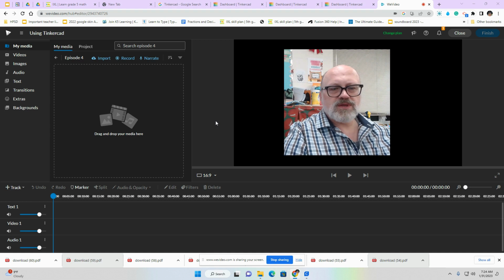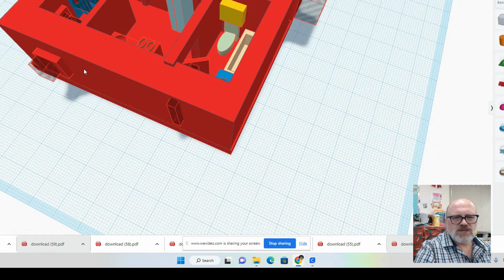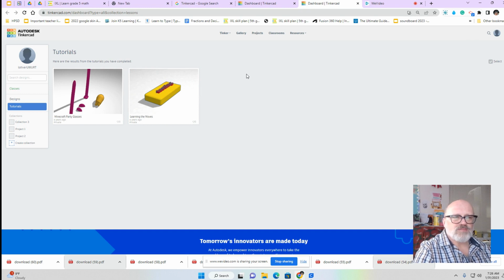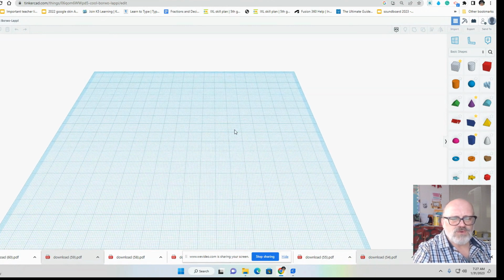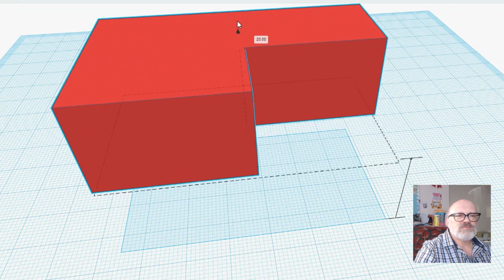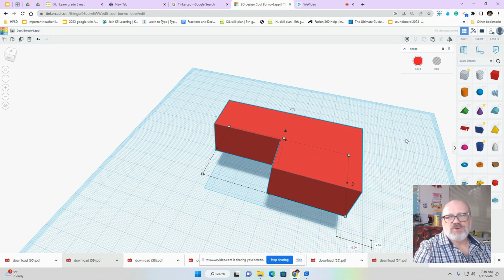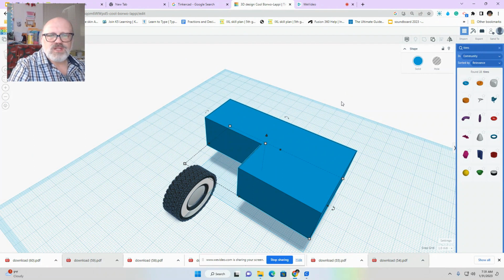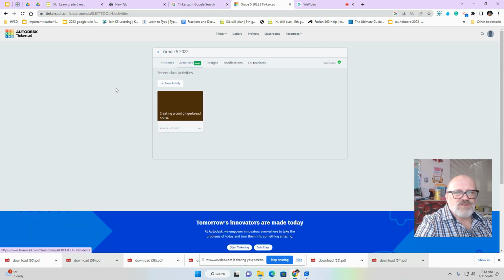Using Tinkercad Feb 2023